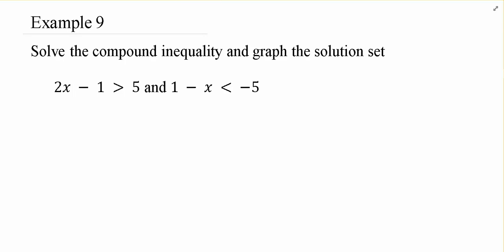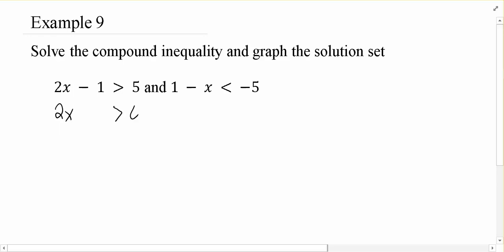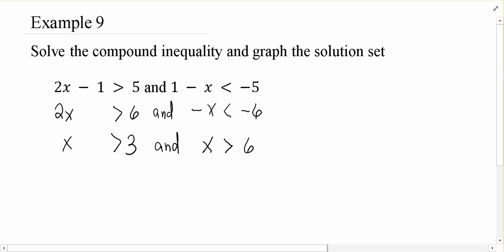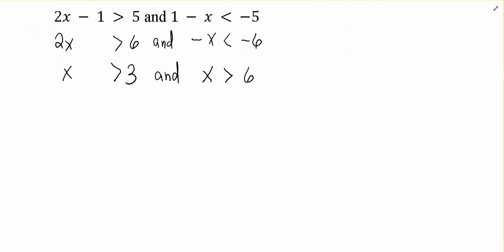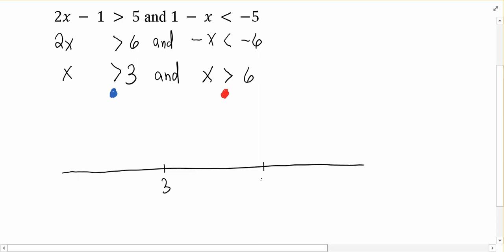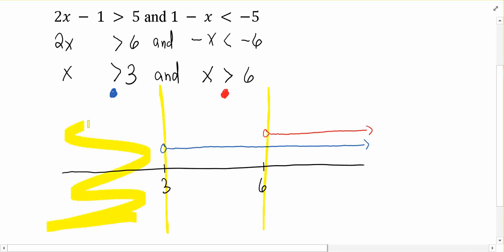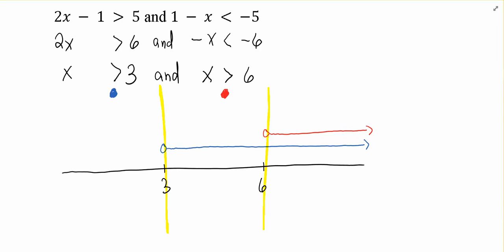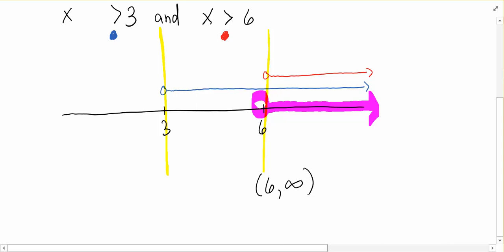Math 113 - Lesson 4 Example 9